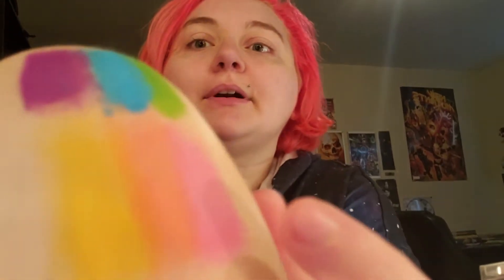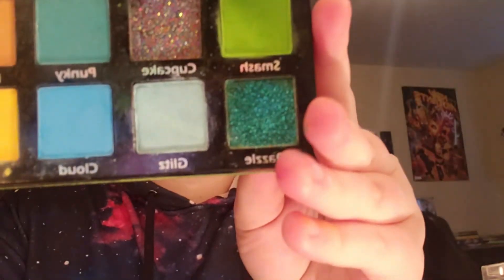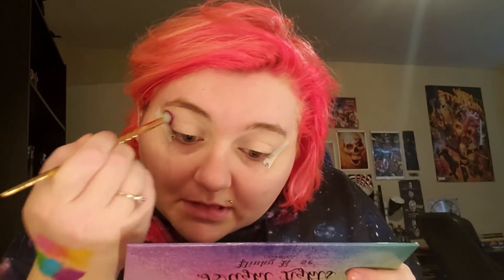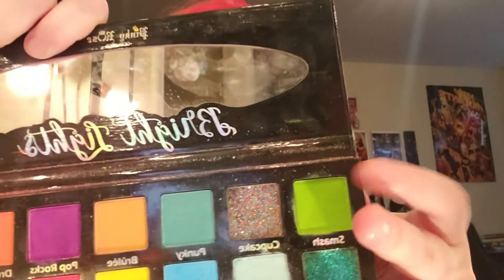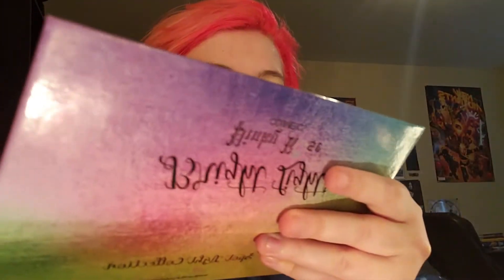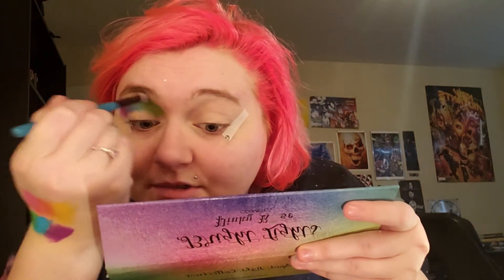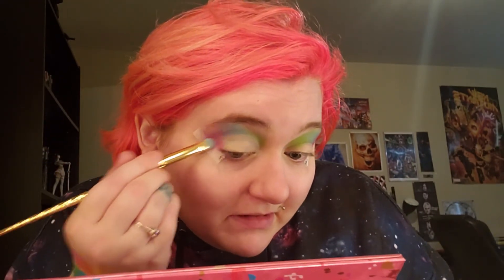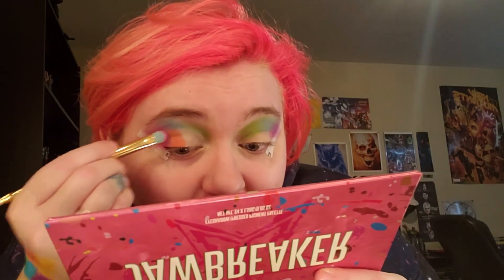PASTEL RAINBOW CUT CREASE | 2019 Birthday Makeup Look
This was my makeup for my birthday (Dec. 17) this year. In the video I said it was a double cut crease...don't listen to that. It's just a regular cut crease. Its a double rainbow look though. I hope you all enjoy.